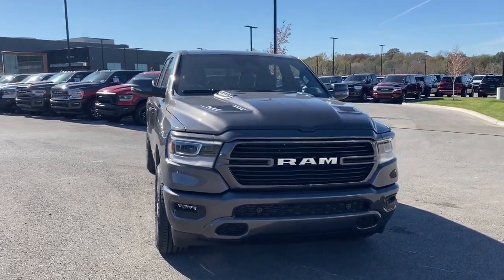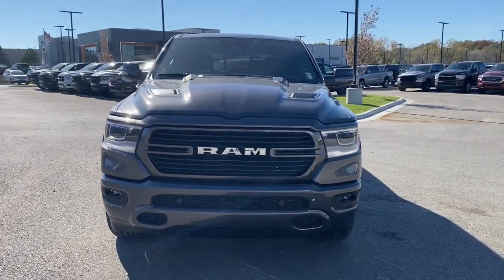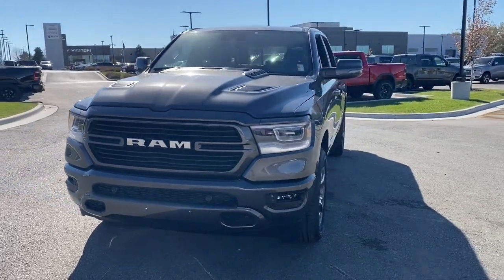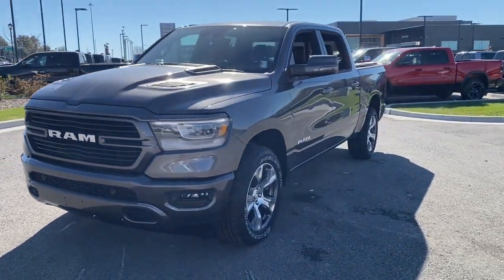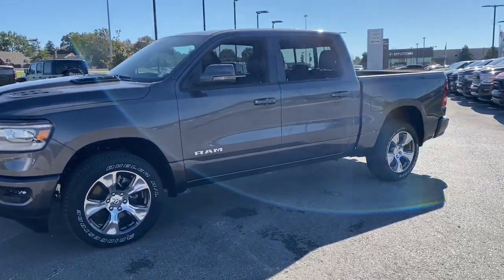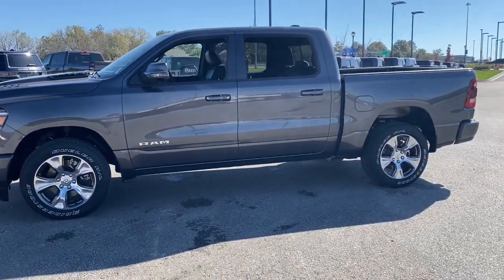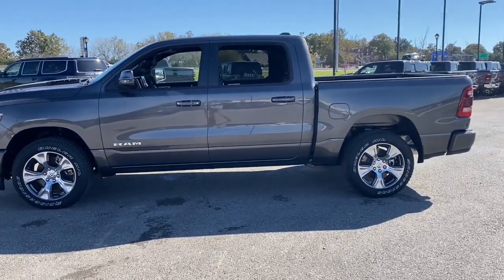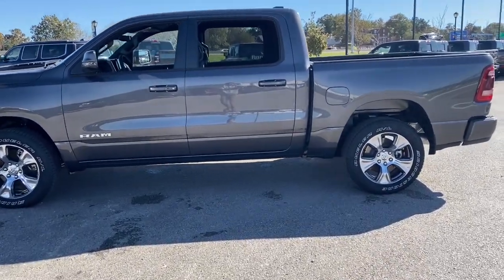2024 Ram 1500 Overland Park, Lenexa, Shawnee Mission, Olathe KS, Kansas City, MO R24143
GRANITE CRYSTAL MET. CLEA New 2024 Ram 1500 Laramie 4x4 Crew Cab 5 7  Box  available in Overland Park, Kansas at Reed Chrysler Dodge Jeep Ram Overland Park. Servicing the Lenexa , Shawnee Mission, Olathe KS, Kansas City, MO area.
2024 Ram 1500 Laramie 4x4 Crew Cab 5 7  Box - Stock#: R24143

7020W Frontage Rd.

Heated/Cooled Leather Seats  Navigation  Remote Engine Start  4x4  Trailer Hitch  ENGINE: 5.7L V8 HEMI MDS VVT ETORQUE  TRANSMISSION: 8-SPEED AUTOMATIC (8HP7... SPORT APPEARANCE PACKAGE  LARAMIE LEVEL 1 EQUIPMENT GROUP  Alloy Wheels. EPA 22 MPG Hwy/18 MPG City! Laramie trim. Warranty 5 yrs/60k Miles - Drivetrain Warranty; br /br /KEY FEATURES INCLUDEbr /4x4  Remote Engine Start  Cooled Driver Seat  Leather Seats  Heated Driver Seat br /br /OPTION PACKAGESbr /ENGINE: 5.7L V8 HEMI MDS VVT ETORQUE Active Noise Control System  Heavy Duty Engine Cooling  Passive Tuned Mass Damper  GVWR: 7 100 lbs  Dual Rear Exhaust w/Bright Tips  HEMI Badge  23 Gallon Fuel Tank  18  Aluminum Spare Wheel  LARAMIE LEVEL 1 EQUIPMENT GROUP Rear Window Defroster  Blind Spot & Cross Path Detection  Rain Sensitive Windshield Wipers  ParkSense Front/Rear Park Assist w/Stop  Power Adjustable Pedals w/Memory  Rear Power Sliding Window  Front LED Fog Lamps  Heated Second Row Seats  LED Reflector Headlamps  Foam Bottle Insert (Door Trim Panel)  Radio: Uconnect 5 Nav w/12.0  Display  Remote Tailgate Release  Auto High Beam Headlamp Control  Electric Shift On Demand Transfer Case  Front Door Accent Lighting  2nd Row In Floor Storage Bins  Rear Door Accent Lighting  SPORT APPEARANCE PACKAGE Tires: 275/55R20 OWL All Season  Body Color Exterior Mirrors  Black Interior Accents  Body Color Premium Power Mirrors  Sport Performance Hood  Body Color Front Bumper  Body Color Rear Bumper w/Step Pads  Wheels: 20  x 9  Premium Painted w/Inserts  Grille Surround 3 Body Color Tex 2 Black  TRANSMISSION: 8-SPEED AUTOMATIC (8HP75). br /br /BUY FROM AN AWARD WINNING DEALERbr /***Your VALUES DRIVEN Family owned dealership in the Heart of Johnson County*** br /br /.br /
A66,DFR,EZL